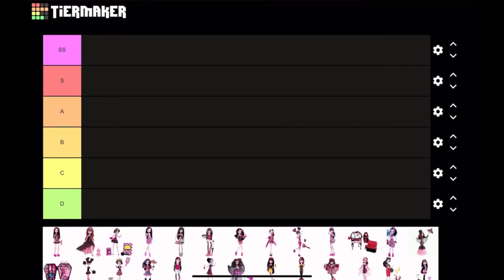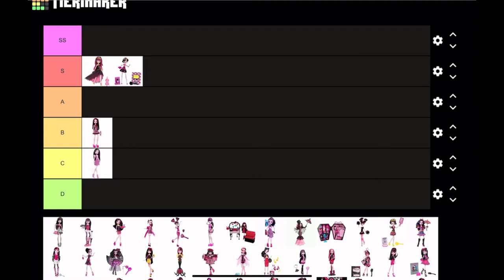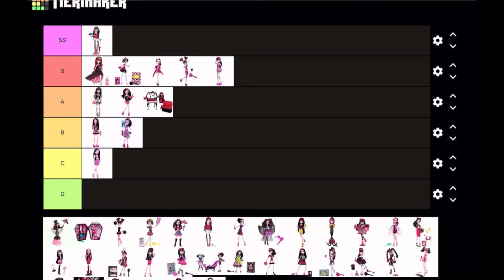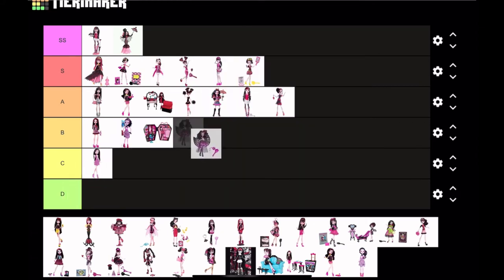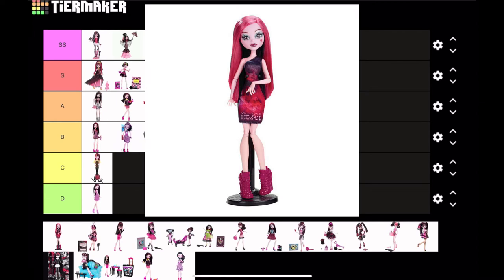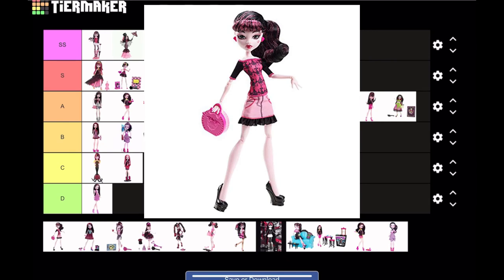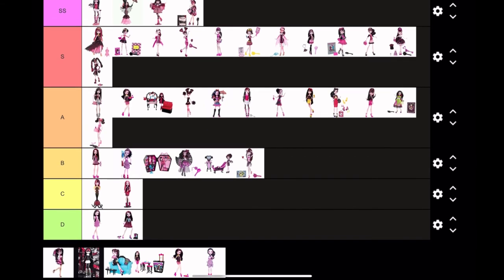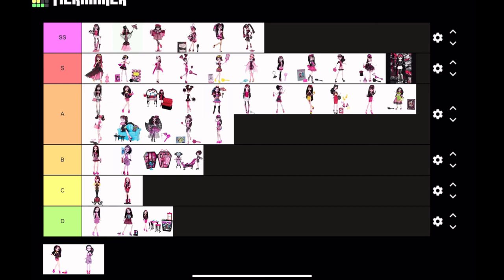Ranking Every Draculaura Doll | part 1 (Gen 1)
My first commentary video guys! I’m still working all of this out so sorry if I’m a little rusty hehe! This is part one of ‘Ranking Every Draculaura Doll’. Part two will be ranking every g2 and all the currently leaked g3 Draculaura dolls :)

Hey 👀 comment 'hampter 🐹' if you're reading this! Let's confuse the people in the comment section. 😎